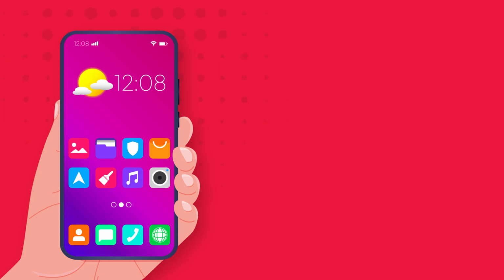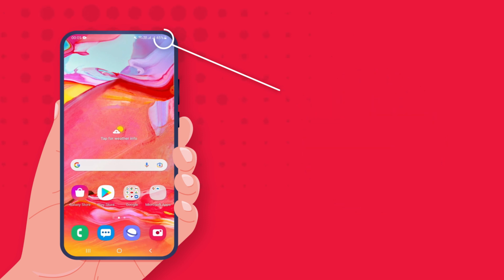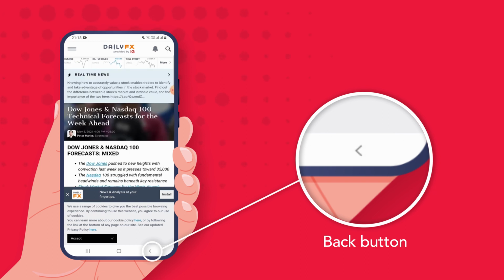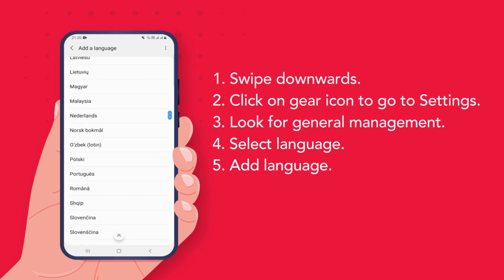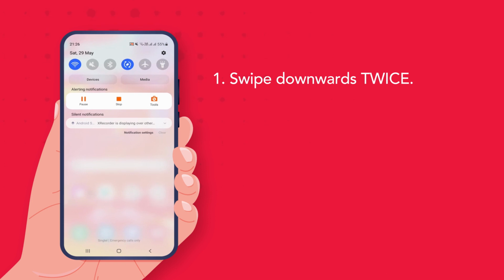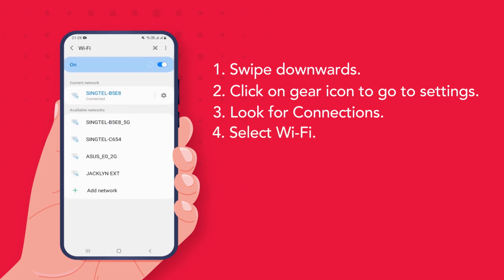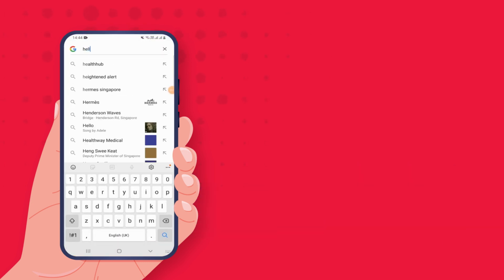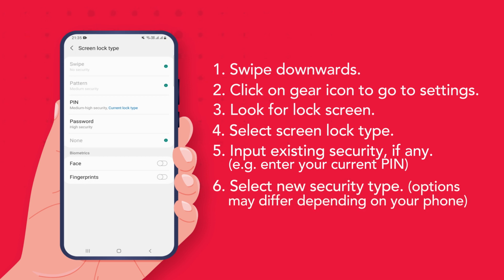Singtel Digital Silvers’ Journey: Topic 1 – How to Configure Basic Phone Settings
Singtel invites all Silvers to embark on a learning journey to becoming digital citizens, from the comfort of your home!

In Topic 1, Ken walks us through how to set up your mobile phone settings such as brightness, language settings and WiFi.
, select 'Playlists' and choose 'Singtel Digital Silvers’ Journey’. Also, learn more about Singtel Digital Silvers initiatives